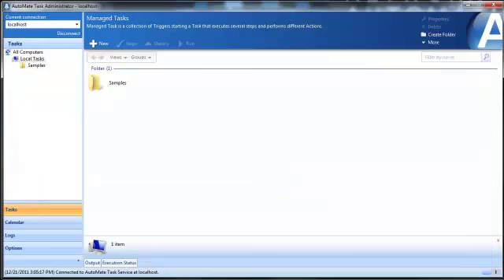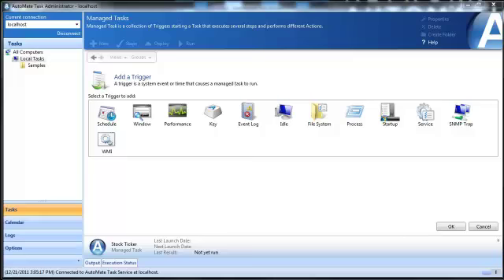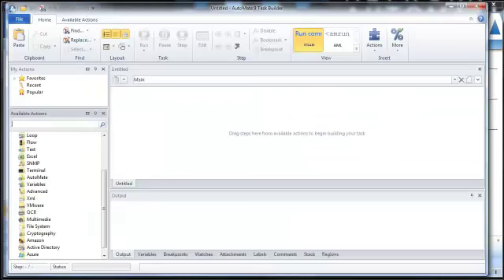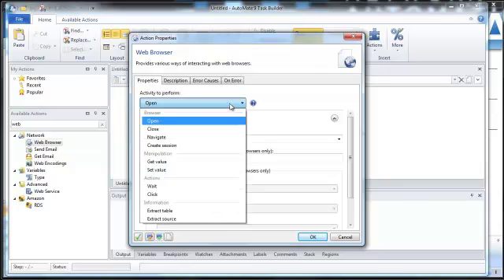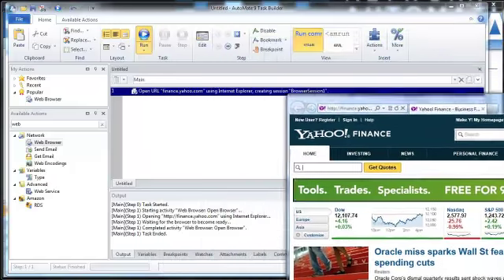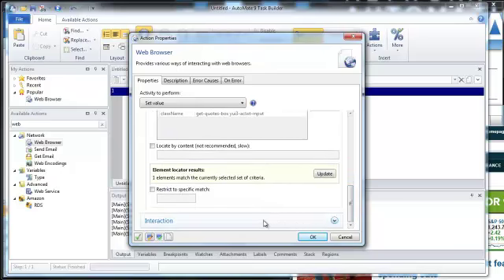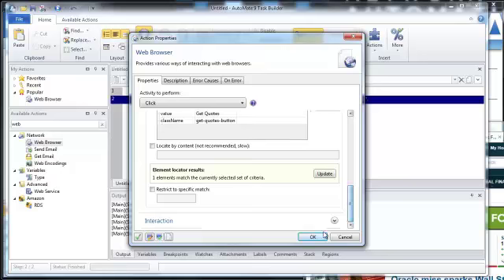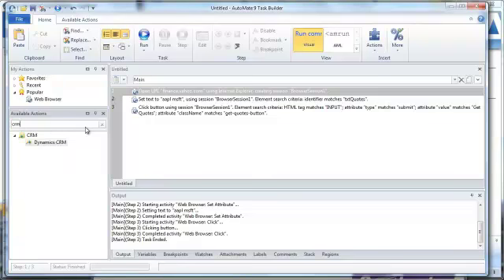AutoMate9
Check out the cool new interface in Automate 9 as well as many other of Automate 9's new features.